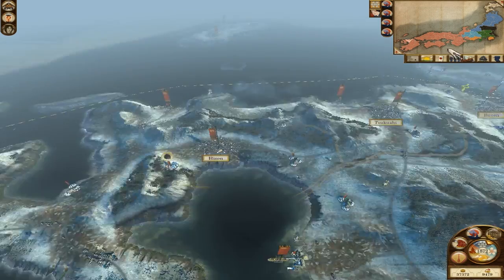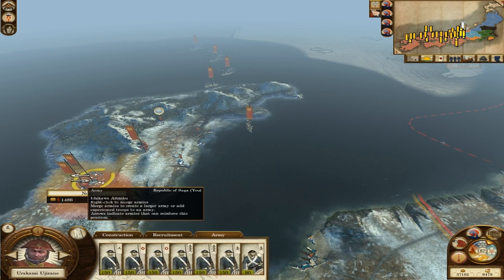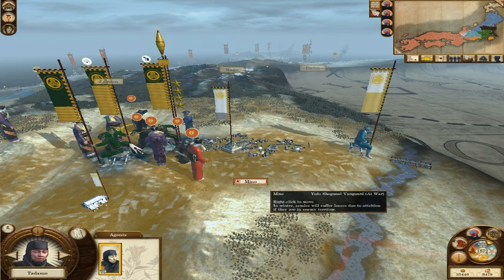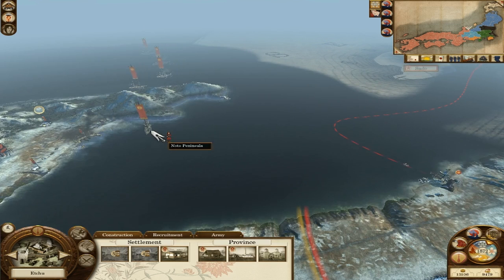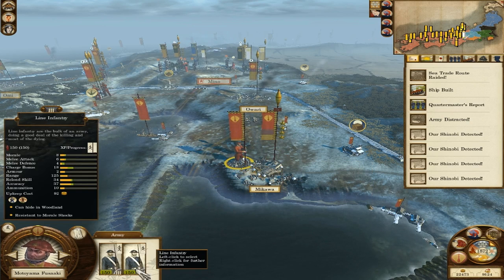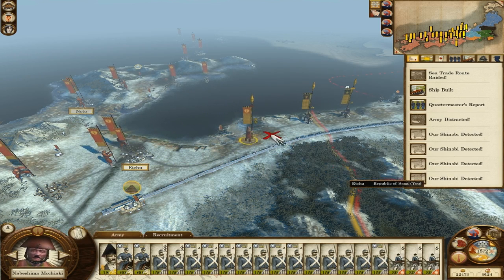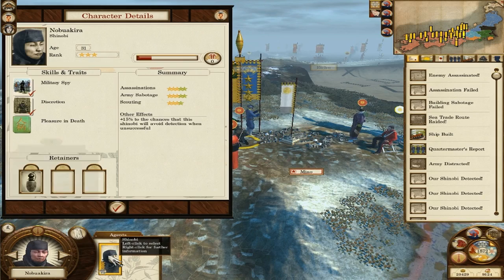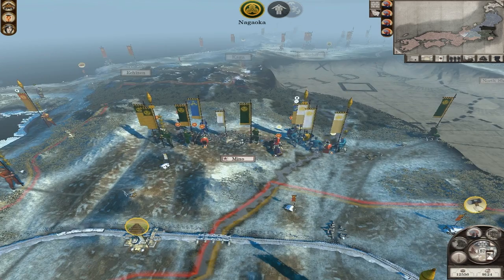Fall of the Samurai Pt 62 (Shogun total War 2)